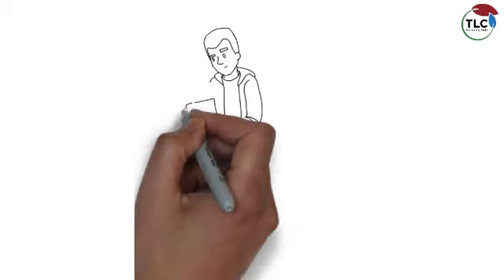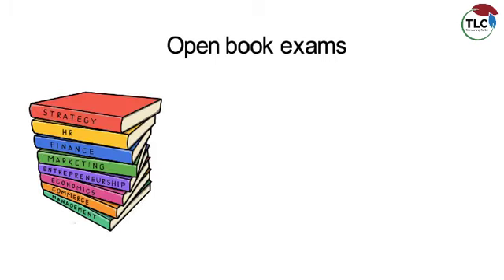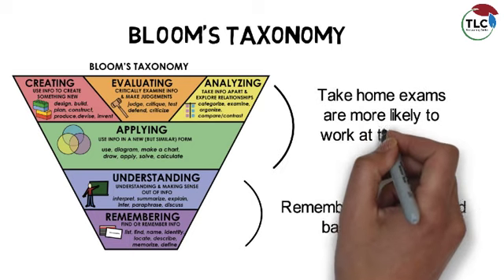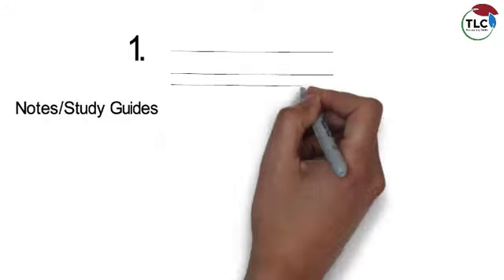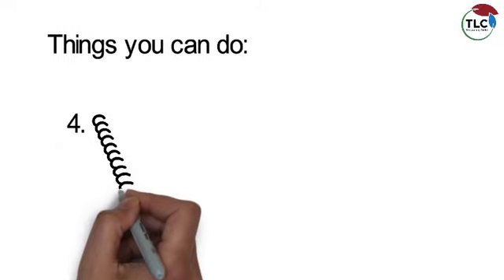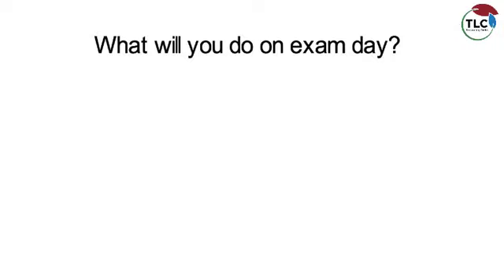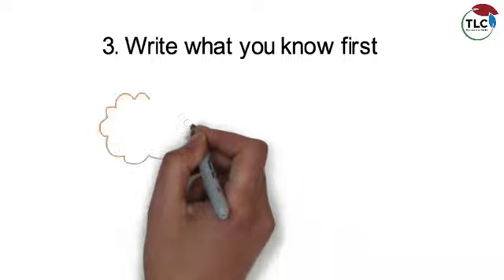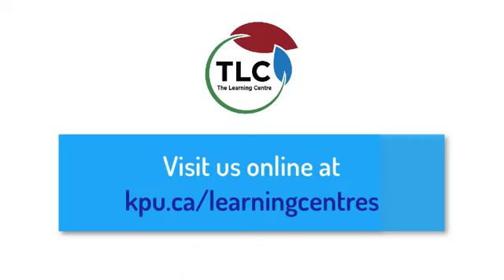Managing Open Book Exams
In this video, we will discuss what to expect in an open book exam, and you will be able to choose strategies to help you prepare well.